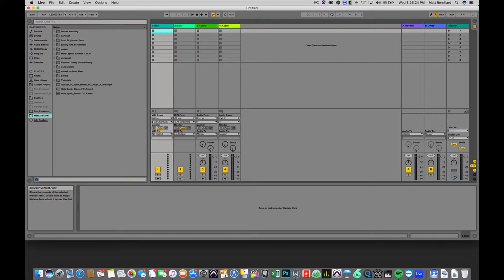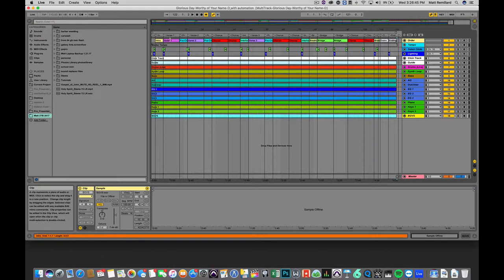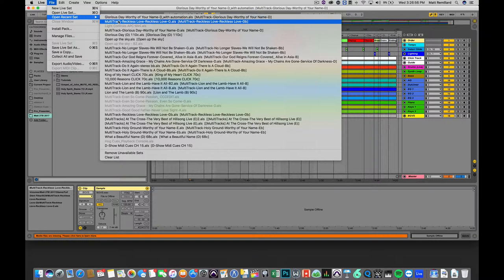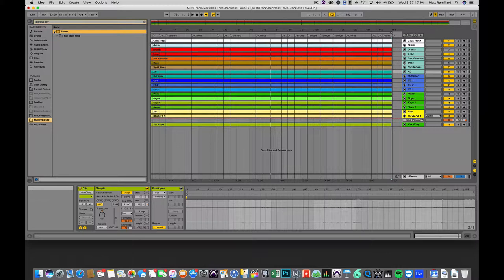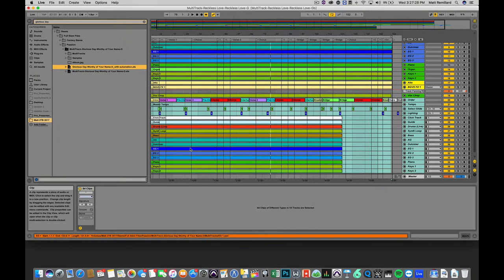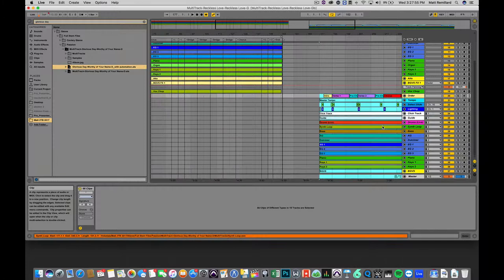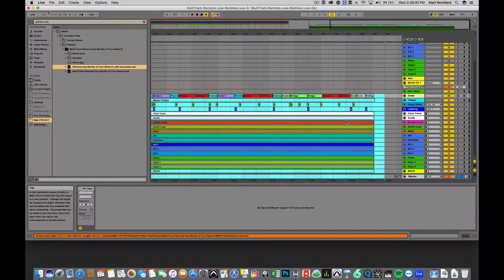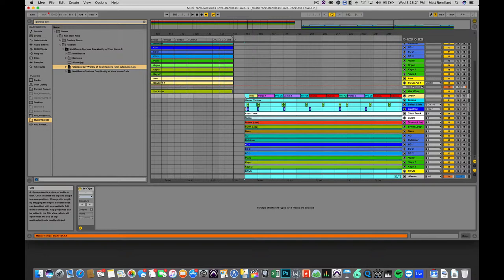Import Song to Template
Tutorial to Import a song to a template (Master Session) in Ableton.